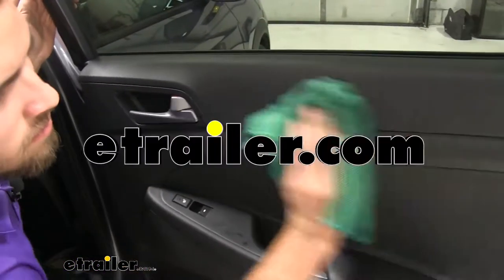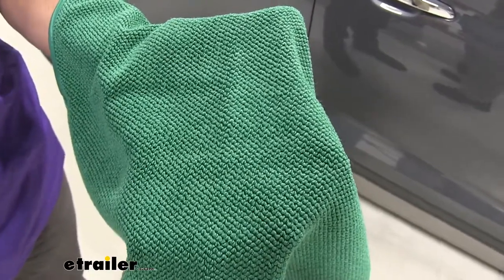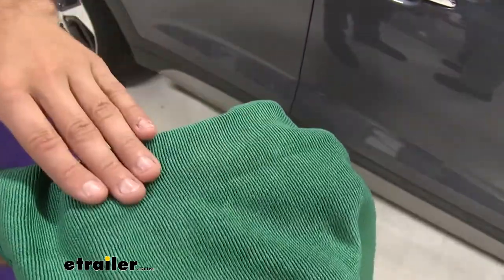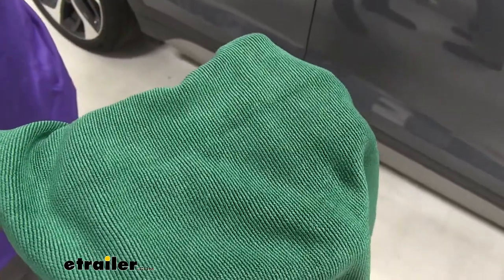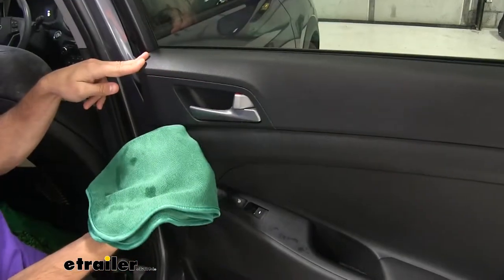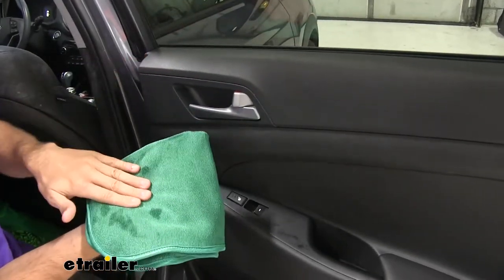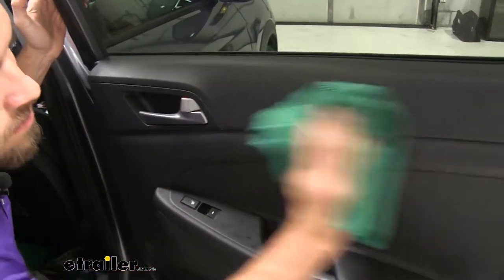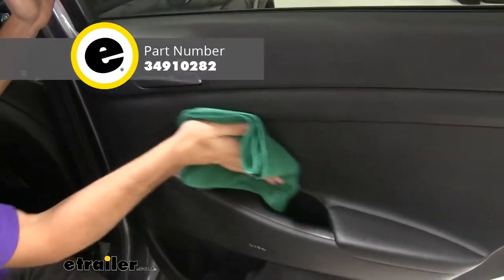etrailer | Feature Review Griot's Garage 2-Sided Interior Cleaning and Buffing Towels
Click for more info and reviews of this Griots Garage Car Wash Tools:

Today we're taking a look at the Griot's Garage dual weave interior towels, part number 34910282. This towel is going to effectively clean and buff all of your interior surfaces. On one side, we have the diamond pattern waffle weave which lifts and traps the contaminants. Then when we flip it over we have a low nap tight weave, which excels at light dusting and buffing. We're gonna tackle this mess on our door. Just spray directly onto the mess and then take the waffle weave side of your interior towel and begin to agitate.

Once we've agitated it and wiped it up, we're gonna take our tight knit weave side and begin to buff it out. As you can see, the dual weave interior towels make quick work of all that dirt and grime.And there you have it for the Griot's Garage dual weave interior towels. Part number 34910282.